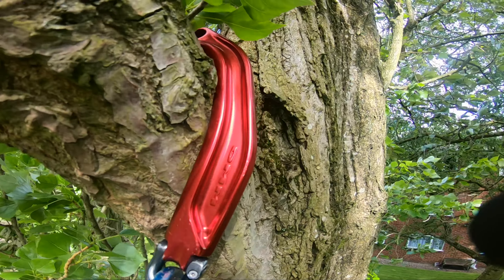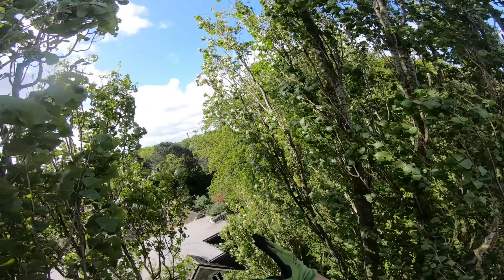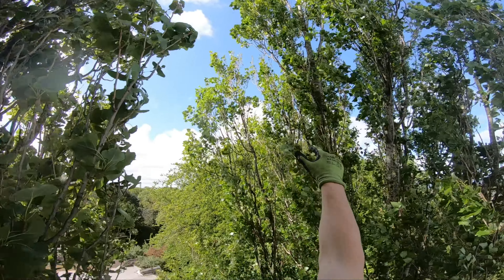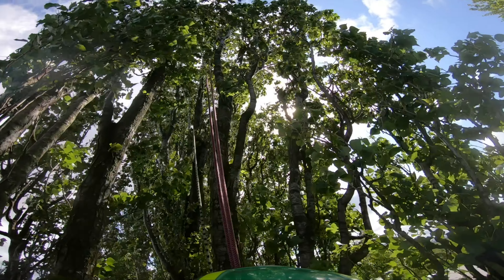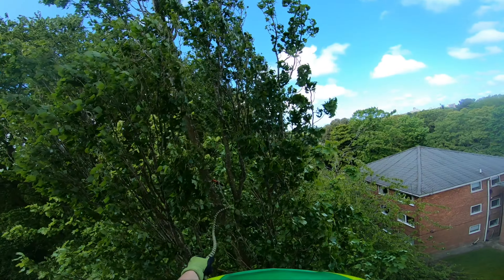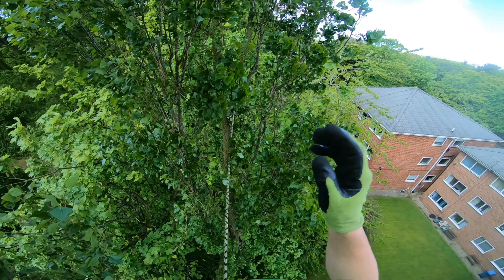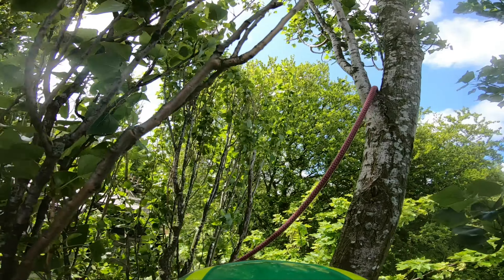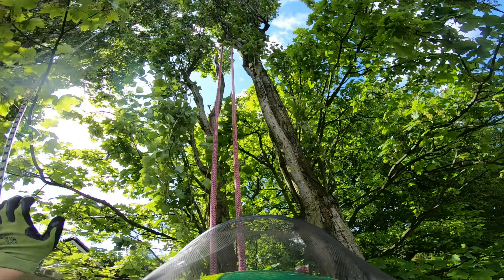DMM Captain hook DEMO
I got a chance to use the Dmm captain hook today. It was useful.

Have a great day and staf safe out there!